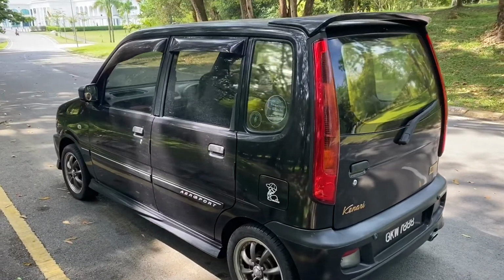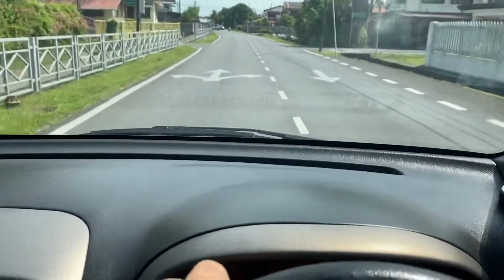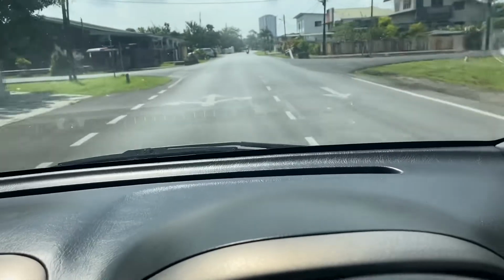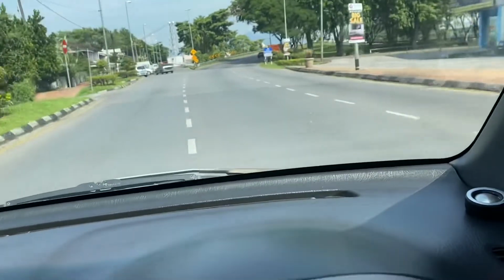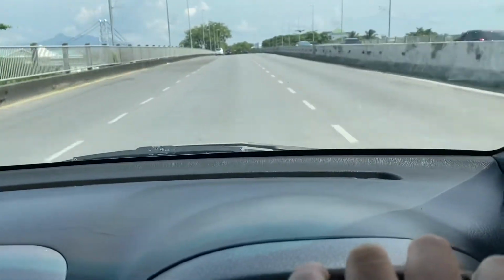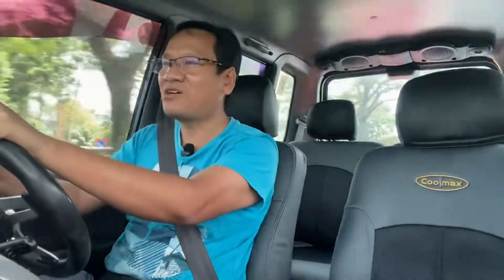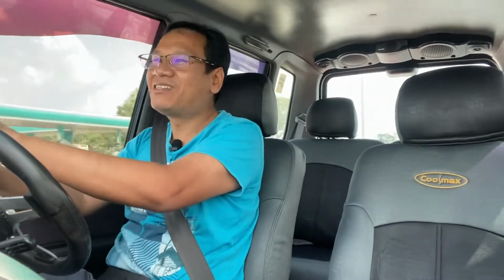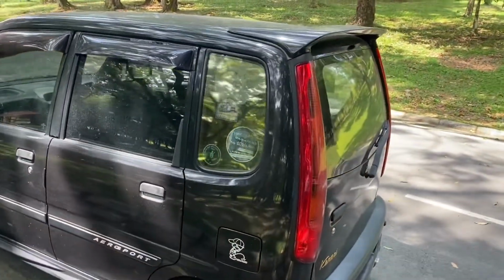Perodua Kenari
This car has been hugely popular in Malaysia. Almost every owner is happy with Kenari and is not willing to sell it off. Reliability and practicality are the best asset of Kenari.

This channel is mainly reviewing cars focusing on reliability and customer’s satisfaction. Most cars reviewed here are used cars which have been tested over time for reliability records. I don’t promote any particular brand of cars but I would like to give my audience the best and most honest opinion possible. While most cars reviewers never take into consideration of long term ownership and cost of keeping, I always point out the advantages and disadvantages of owning a car. I also don’t necessarily like new features which are prone to problems in the near future. I prefer cars that are long lasting with minimal cost of maintenance, road tax, and fuel consumption. However, recommendation of each car may vary depending on where you live considering there are difference in usage, road conditions, road tax, fuel cost and popularity of the cars.